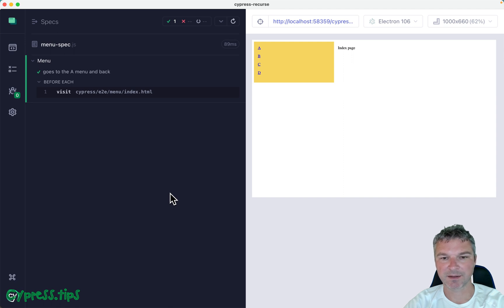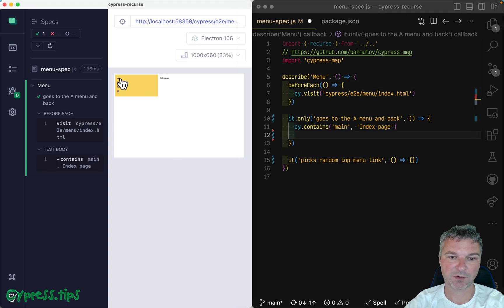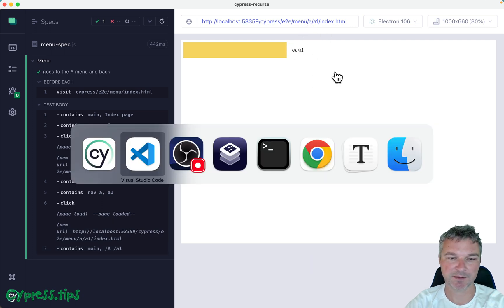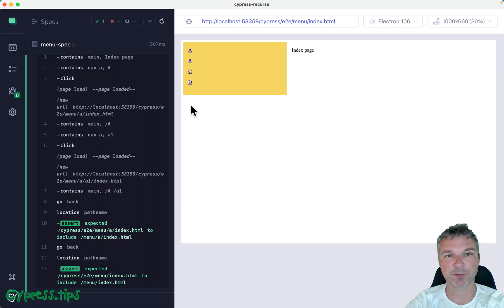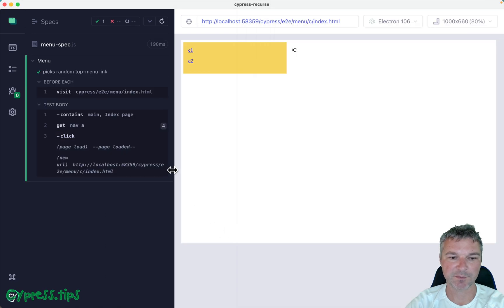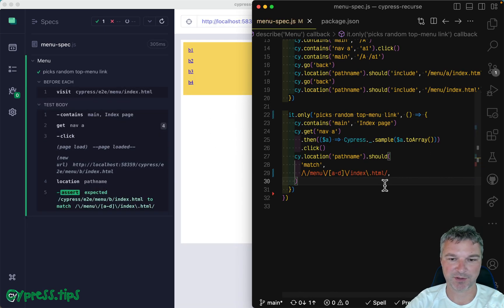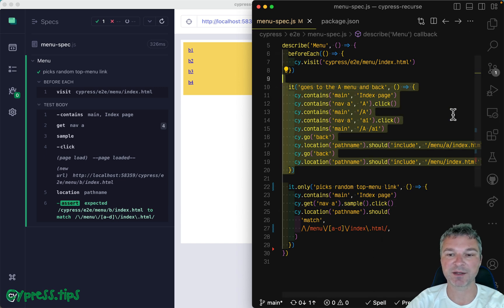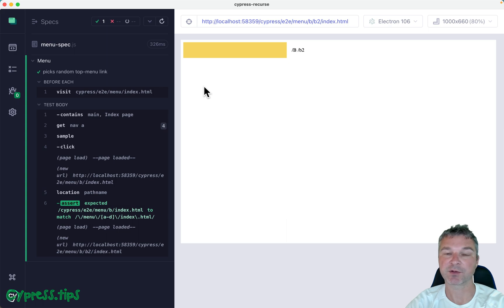Pick A Random Menu Link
This video shows how to pick a random menu navigation link and click on it and check if we are navigating to the page.
cy.contains('main', 'Index page')
// cy.sample comes from cypress-map plugin
cy.get('nav a').sample().click()
cy.location('pathname').should(
  'match',
  /\/menu\/[a-d]\/index\.html/,
If you cannot use cypress-map plugin, you can still pick a random element using the following code:
cy.get('nav a')
  .then(function ($a) {
      return Cypress._.sample($a.toArray())
  .click()
repo. Find more exercises in my Cypress Plugins course (see the lesson "Lesson i8: Randomly pick a menu")